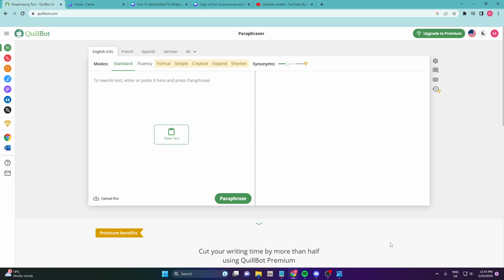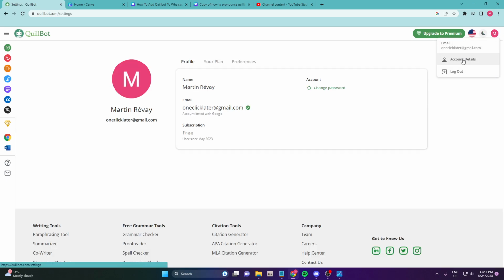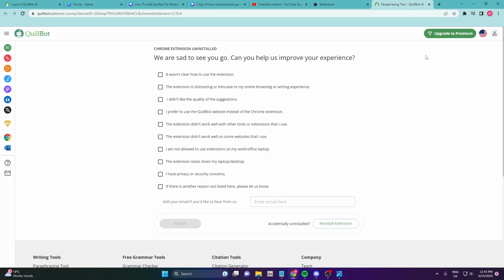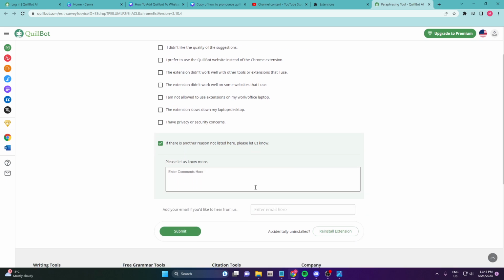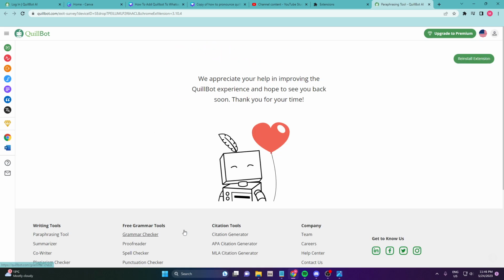How To Delete Quillbot Account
In this video I'll show you how to delete and remove Quillbot extension.